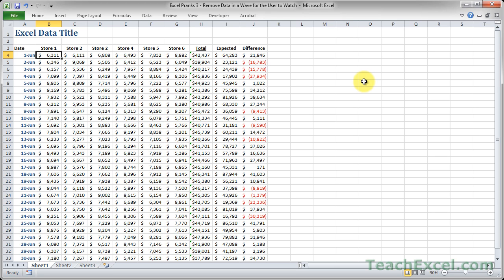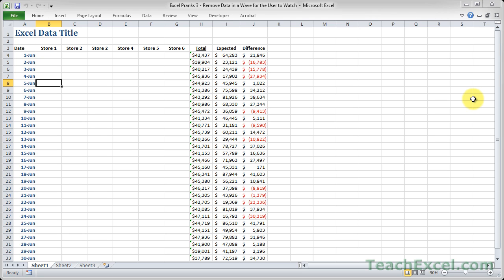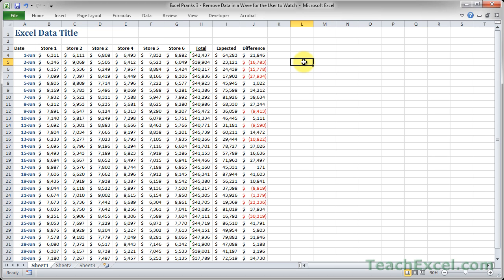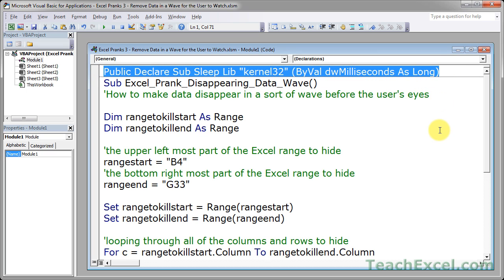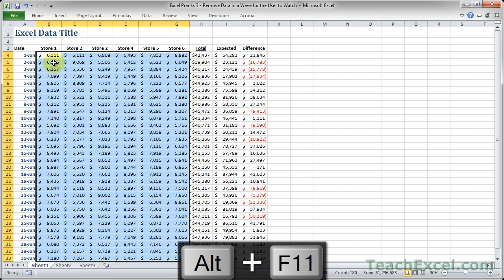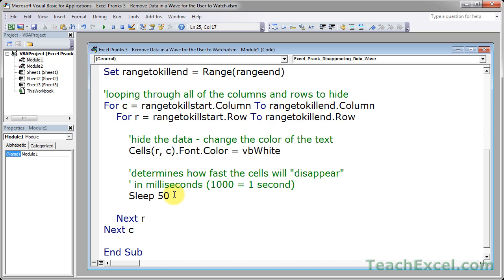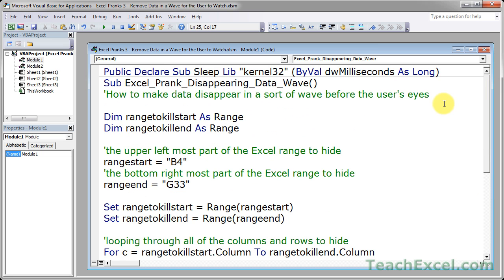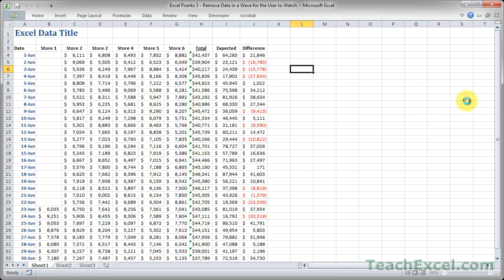Excel Pranks 4 - Tidal Wave Data Disappear Trick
Prank your co-workers in Excel by having their data disappear before their eyes in a wave of awesomeness.

This tutorial shows you how to create a VBA Macro for Excel that will trick someone into thinking that their data is being erased in front of their eyes.  Don't worry though, I'll show you how to bring it back too. ;)

Let me know if you try it!